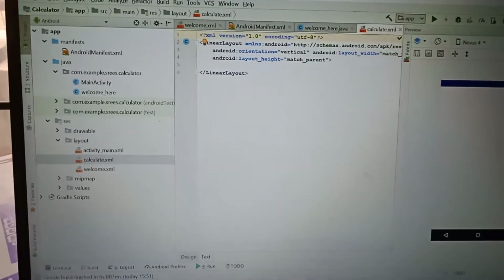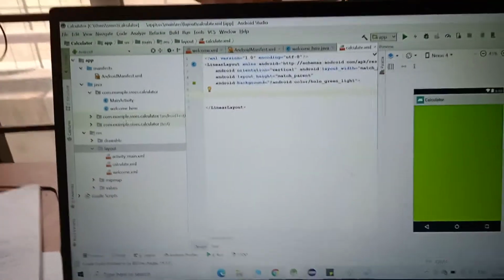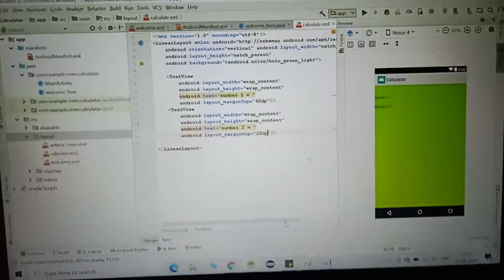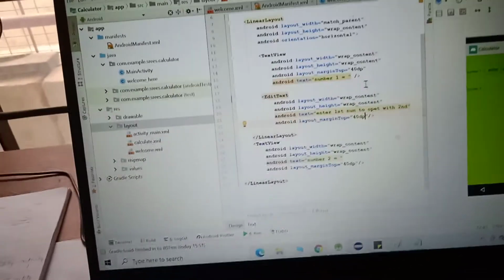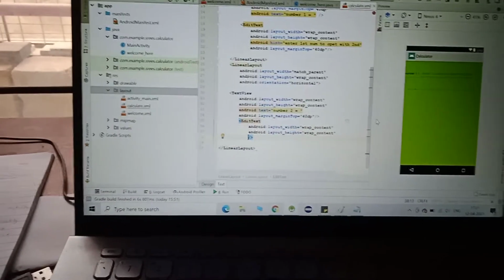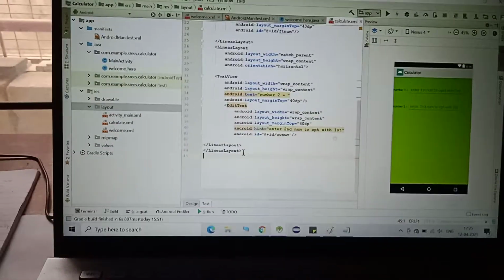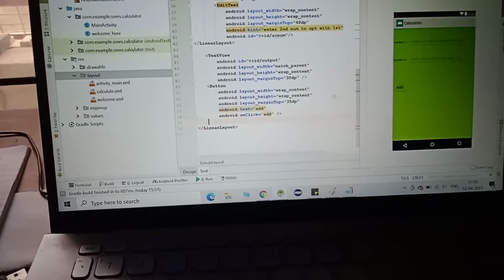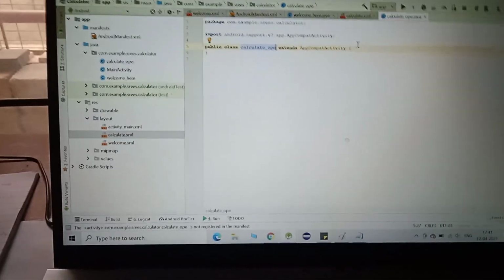Android Simple Scientific Calculator App 4